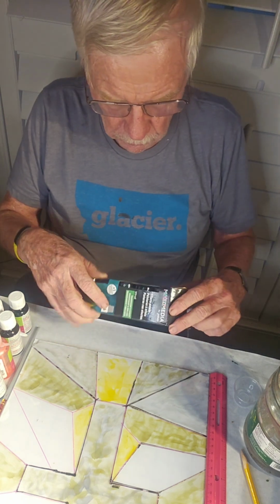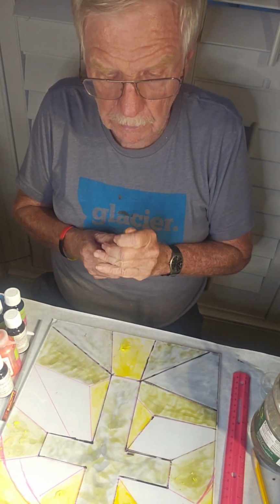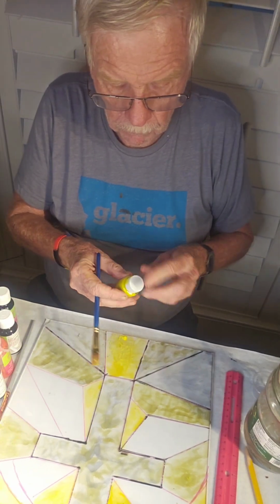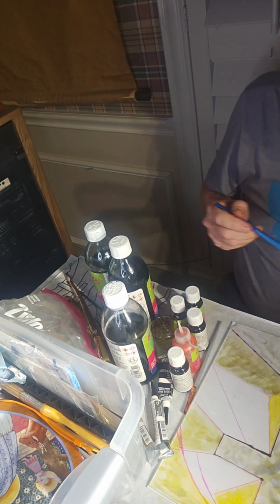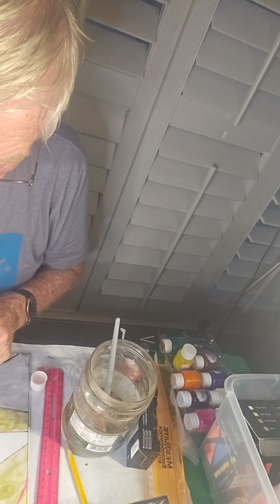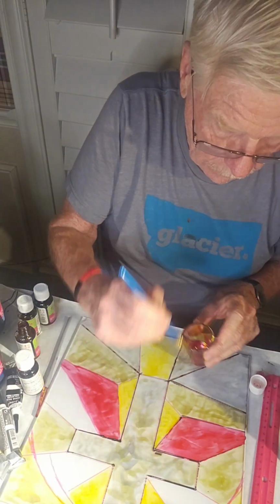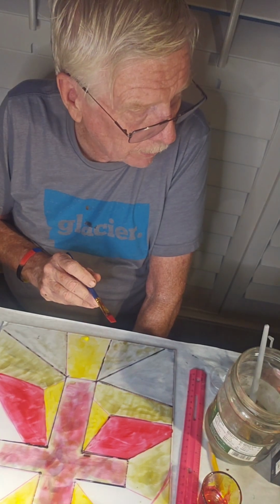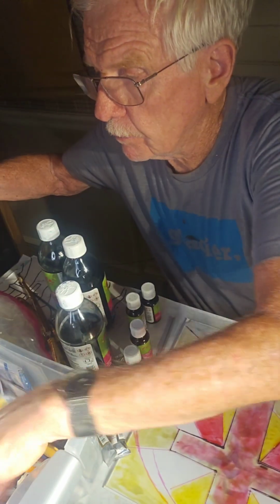class 5 adds more colors and layering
Class #5 Painting Plexiglas